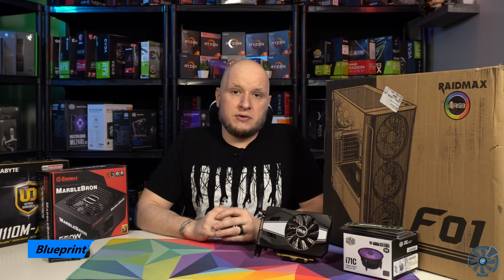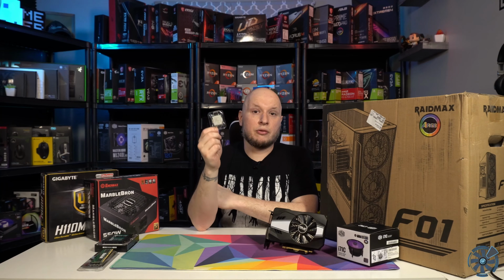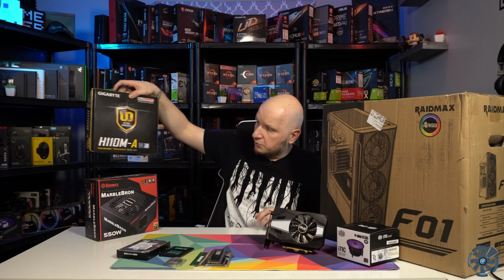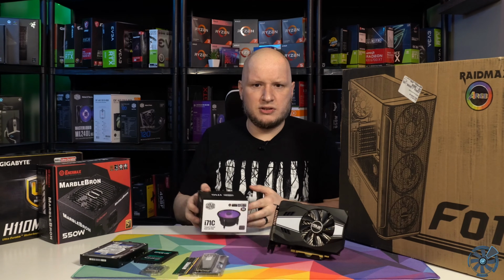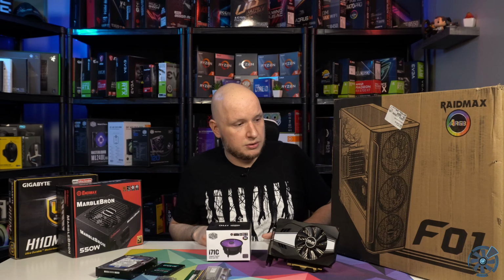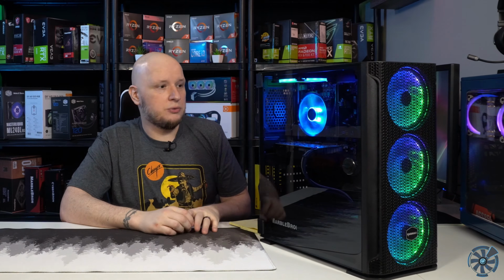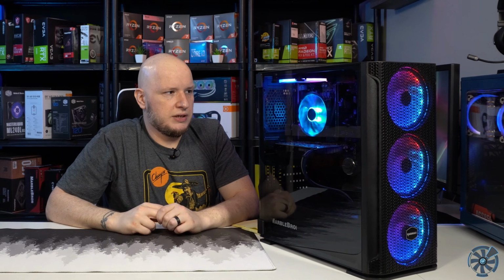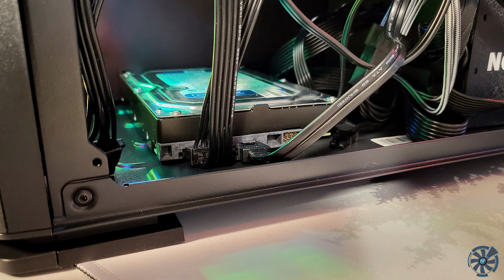Old parts don't mean Bad! GTX 1060 build!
So where hear way too much that new is best and anything else is just not worthy. In this video I make an attempt to show you old components can make for a decent build. I'm using an Intel I5-6500, Nvidia GTX 1060 and a mix of scavenged parts to make this build. I chose the GTX 1060 as it's still barely the mot used card on the steam survey. The intel i5-6500 is from and old optiplex I had lying around. The mobo is a supposedly new in box I got off ebay. The ram is part from the Optiplex and other part that came with the mobo. The hard drives were robbed from other builds. The case is the Raidmax F01, cooler is the CM i71c and the PSU is the Enermax Marblebron, these are the only new parts for the build.

RECOMMENDED ITEMS:
LIQMAX III 360mm aRGB Liquid CPU Cooler - White